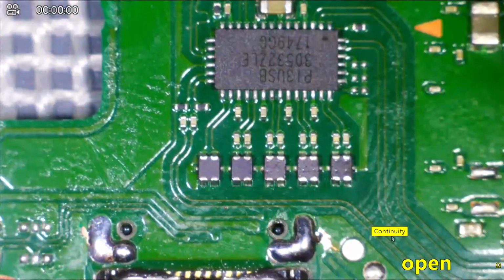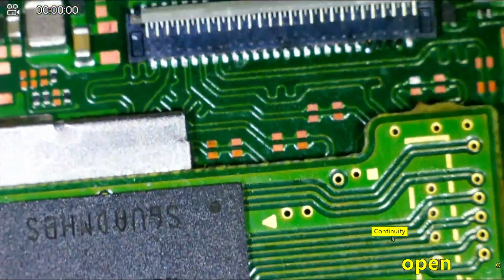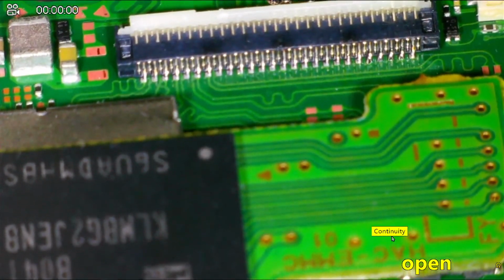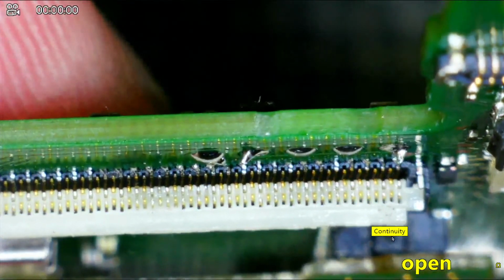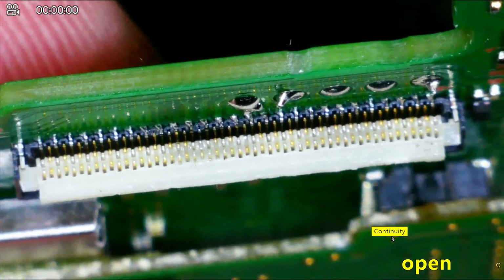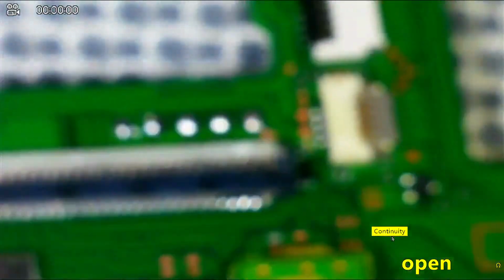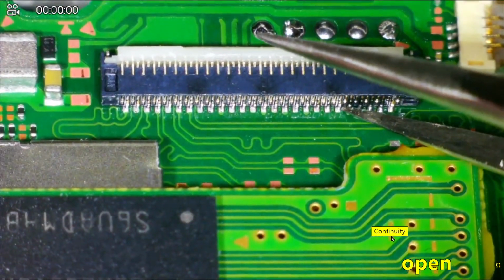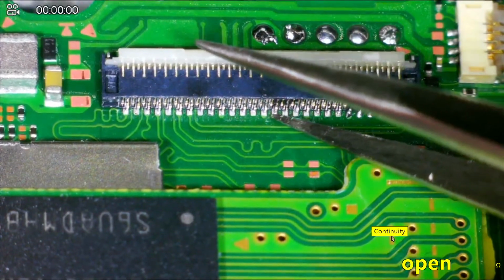Random Stuff With A Nintendo Switch